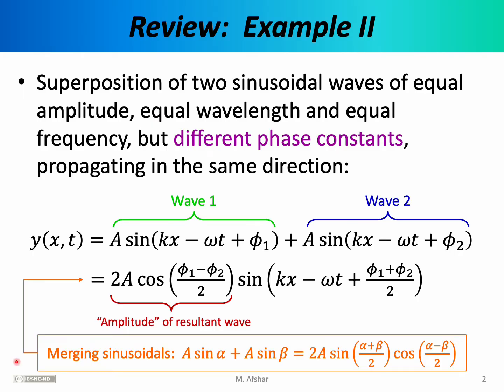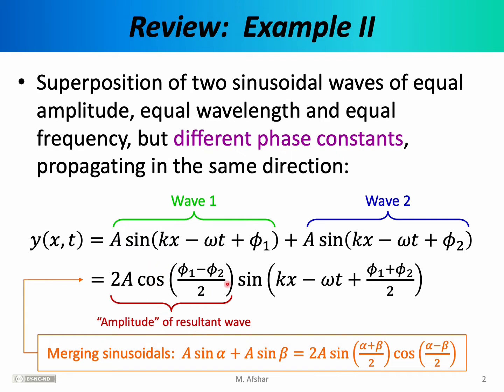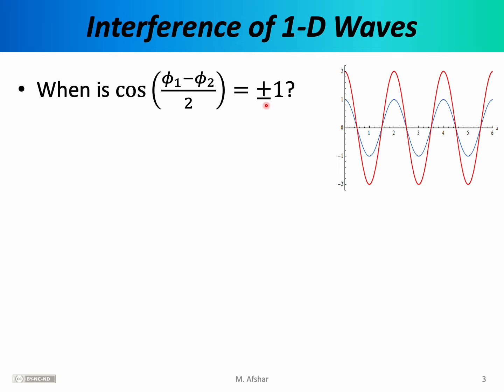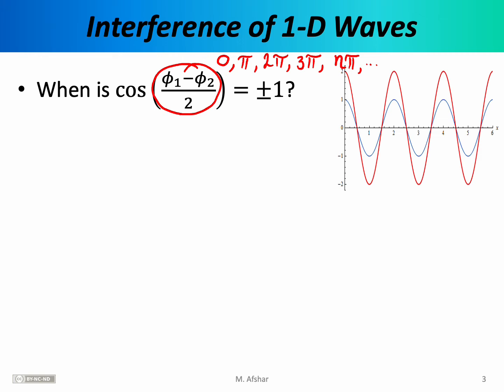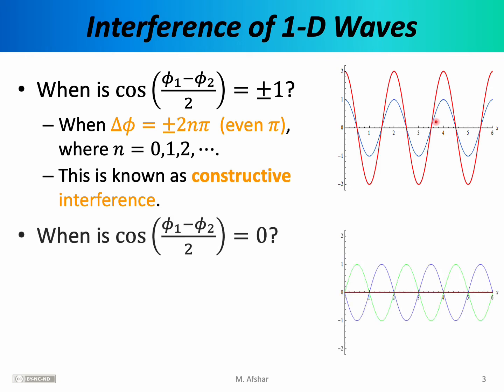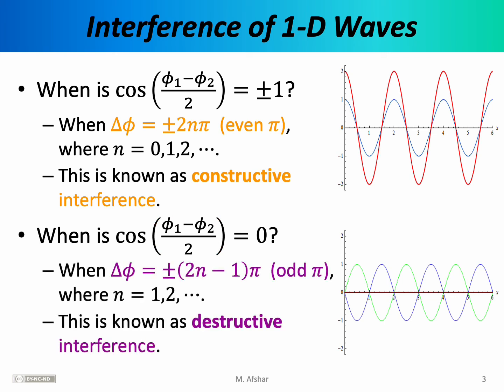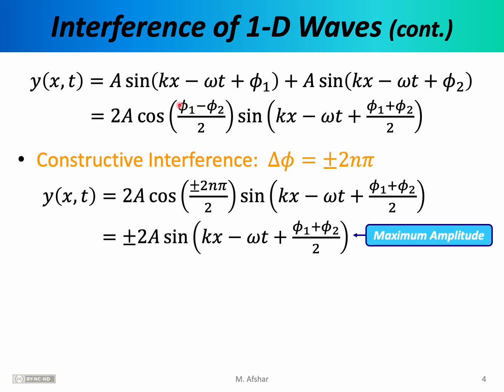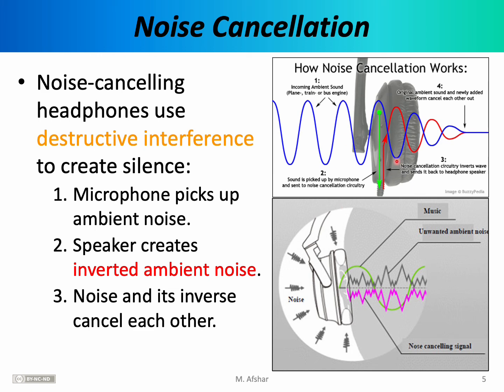Phys 103 - Lecture 17 - Interference of 1D Waves